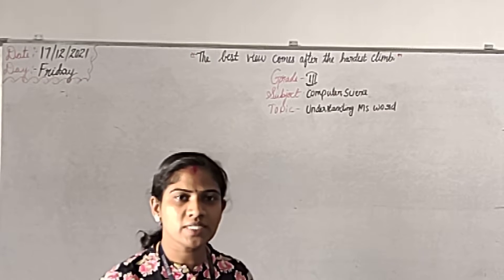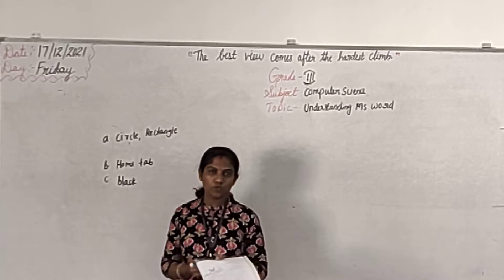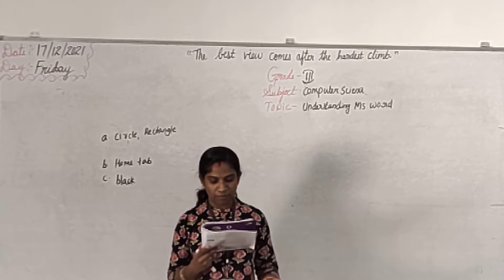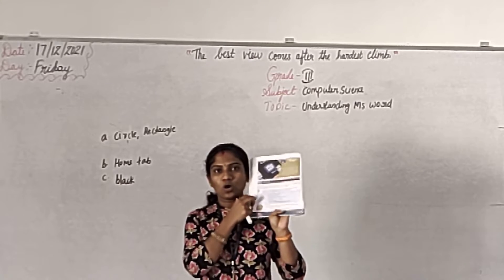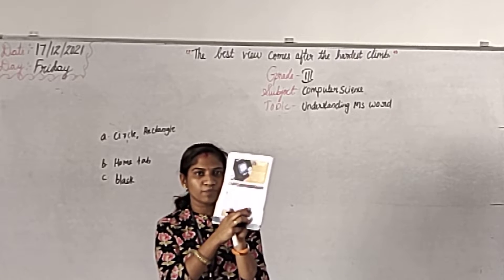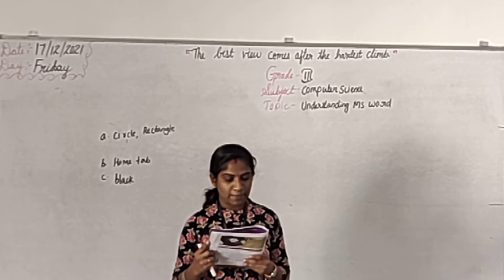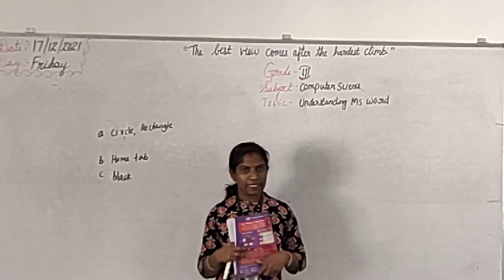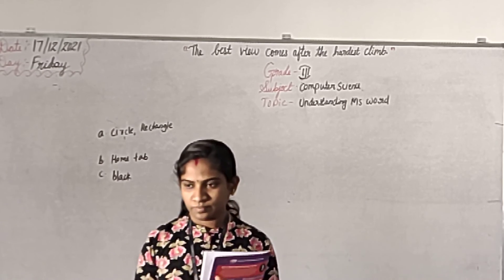Grade 3(Computer science)17/12/2021- Friday